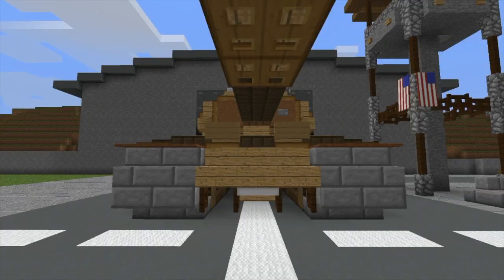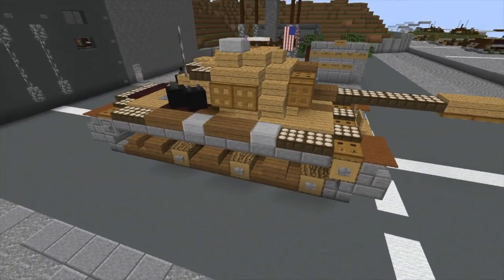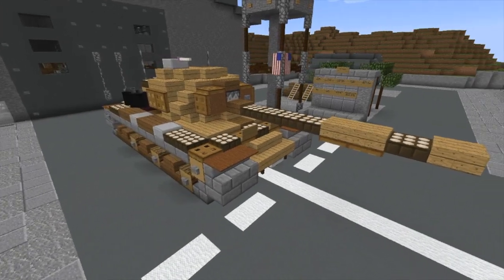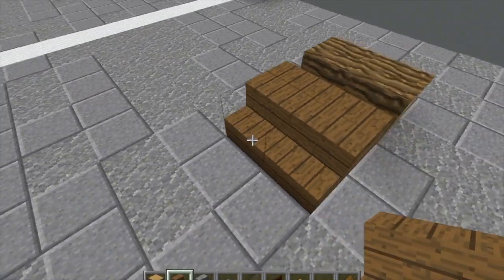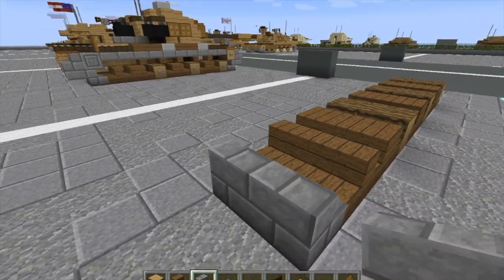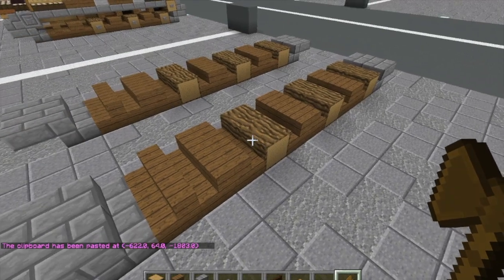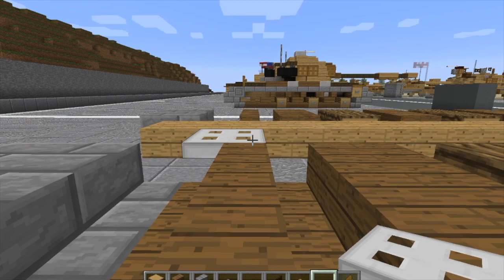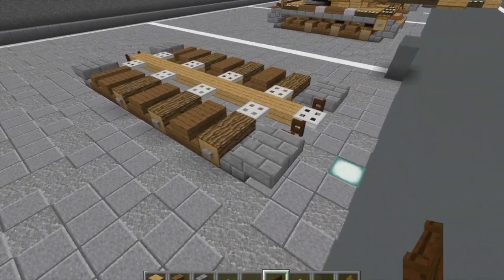Minecraft Cold War Build Tutorial: M48 Patton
The M48 Patton was developed during the Cold War to replace the M47 as the US Army’s main battle tank.

It went through several modifications aimed at improving its reliability in the field. The M48 served with the US and NATO countries in Europe, and the US Army and Marine Corps in Vietnam. While it looked similar to the M46 and M47, it was a completely redesigned tank with a new hull, turret and improved suspension.

A drawback to the early M48 was its gasoline engine which yielded a short range of 70 miles to 200 gallons of fuel and made the tank more vulnerable to catastrophic fires and explosions. The M48A3 and later models switched to diesel, making them safer and more efficient.

The 1st Infantry Division used the M48A3 in Vietnam in a variety of roles which included clearing roads to ensure safe communication routes and protecting troop and supply convoys. Later models served until the 1980s.